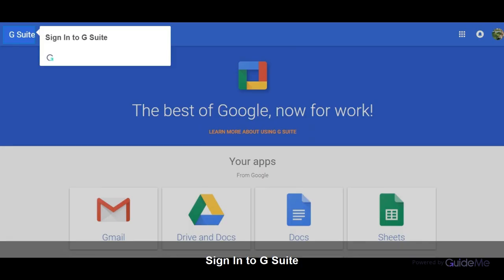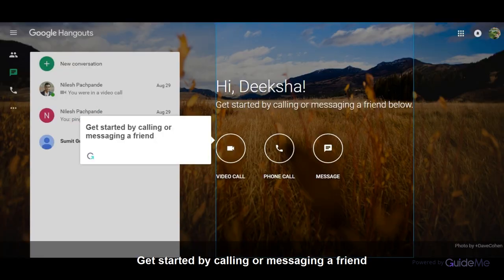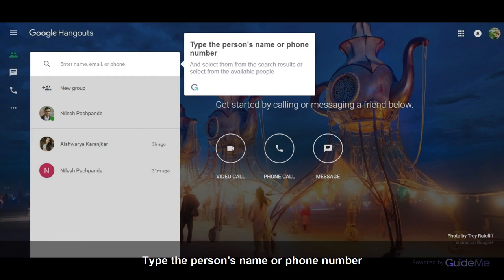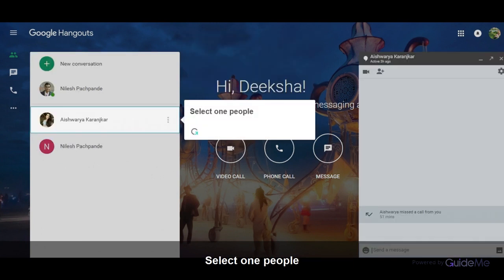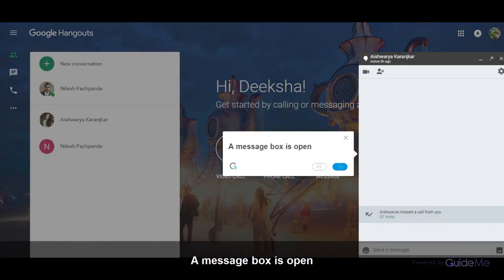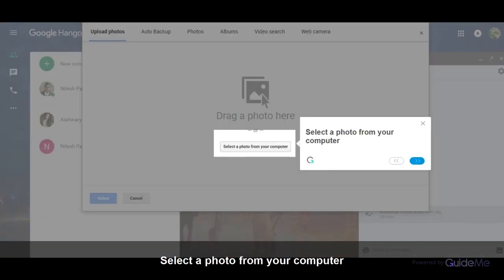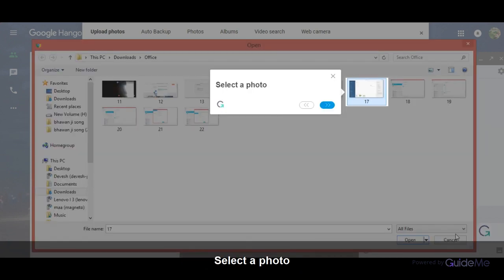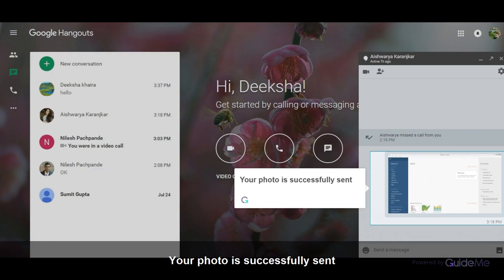How to attach a photo in Message of Google Hangouts in G Suite @gsuite ‏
Tour : How to attach a photo in Message of Google Hangouts in G Suite
1. Sign In to G Suite
2. Scroll Down and Click on Google Hangouts
3. Get started by calling or messaging a friend
4. Click on MESSAGE
5. Type the person's name or phone number
And select them from the search results or select from the available people
6. Select one people
7. A message box is open
8. Click on Attach a photo
9. Choose one option to upload a photo
10. Select a photo from your computer
11. Select a photo
12. Click on Open
13. Click on Send attachment
14. Your photo is successfully sent